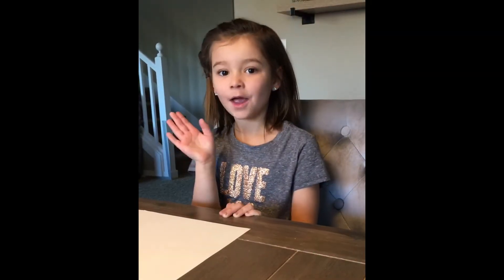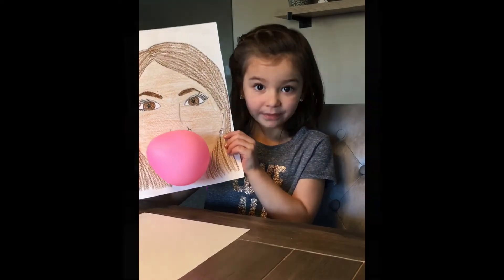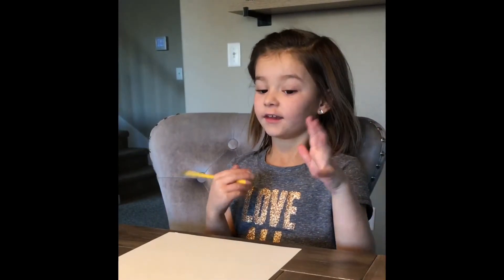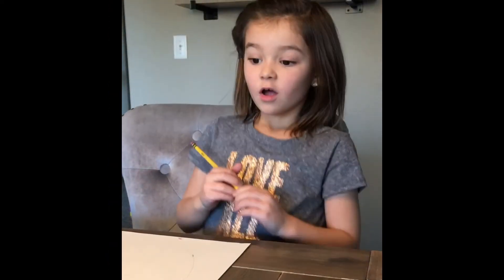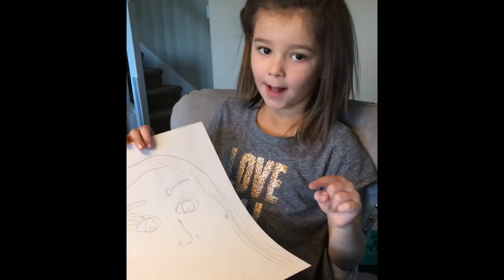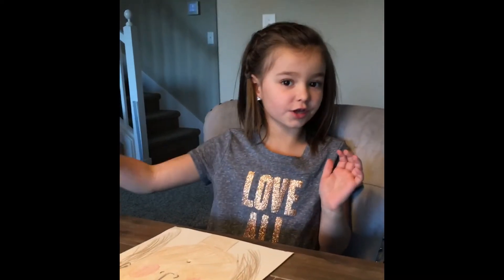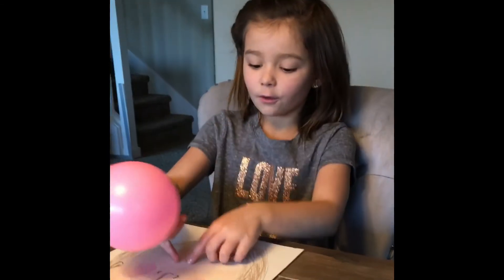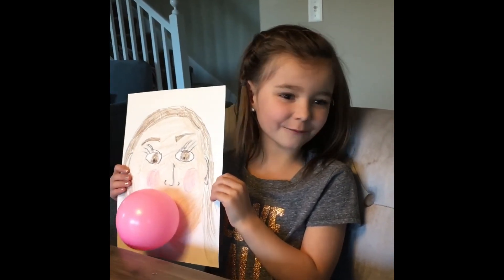Craft Corner With Paisley - Bubble Gum Self Portrait